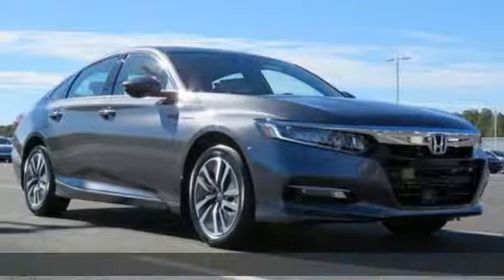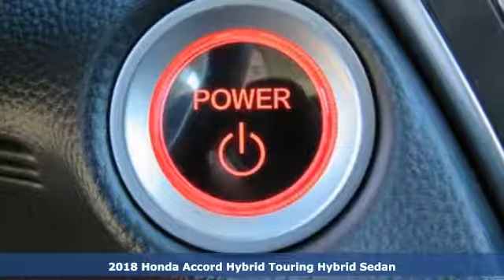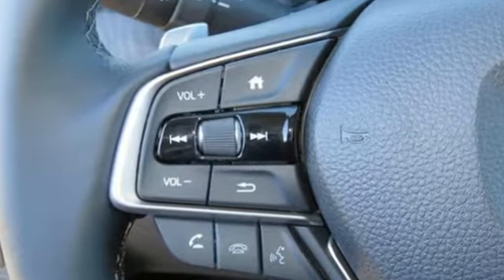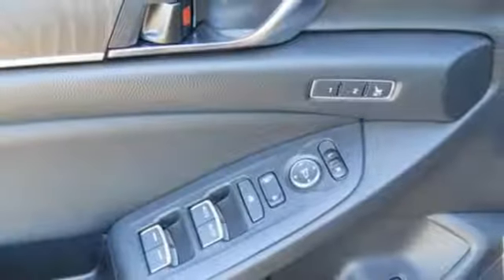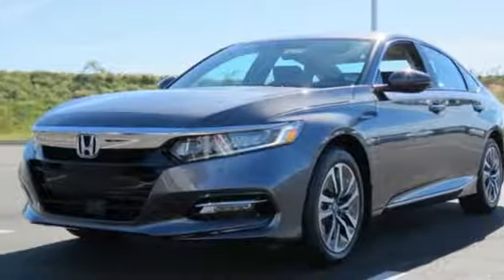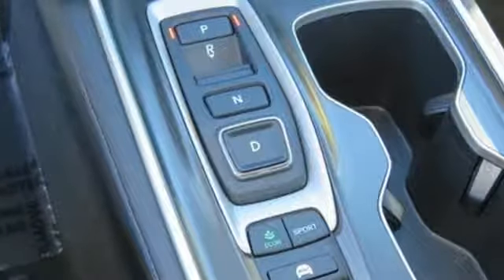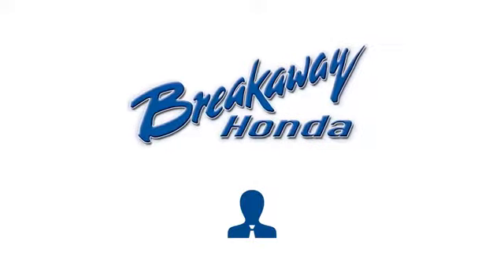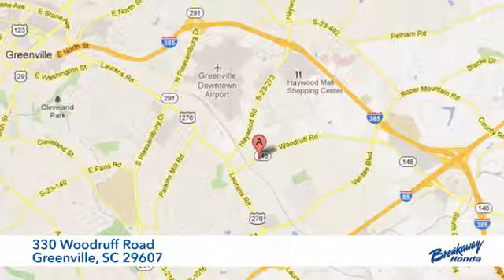New 2018 Honda Accord Greenville SC Easley, SC #182519 - SOLD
Year: 2018
Make: Honda
Model: Accord
Trim: Hybrid Touring
Engine: 2.0L 4-Cylinder DOHC 16V i-VTEC
Transmission: eCVT
Color: Gray
Interior: Blk Lth-Trimmed Seats
Stock #: 182519
VIN: 1HGCV3F99JA015938

Address:
330 Woodruff Road